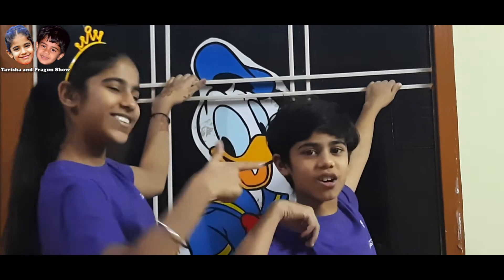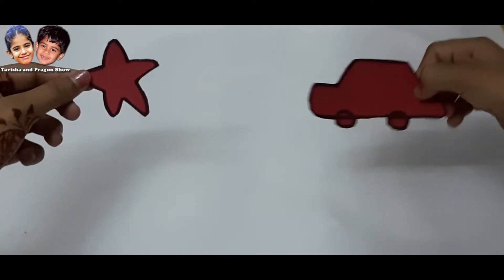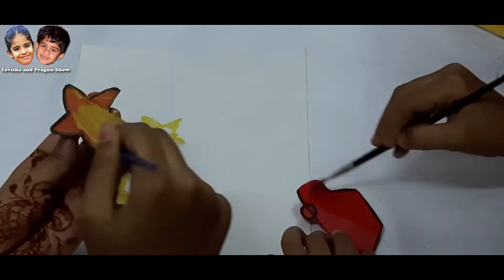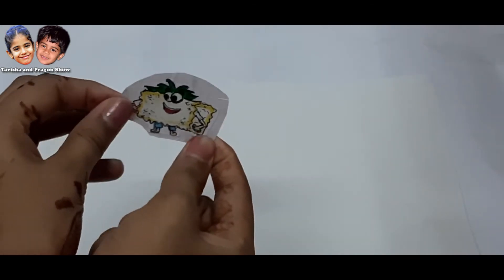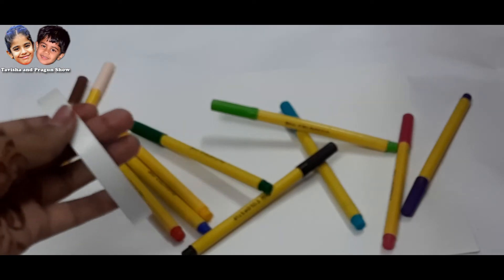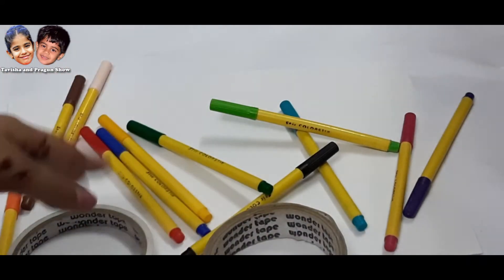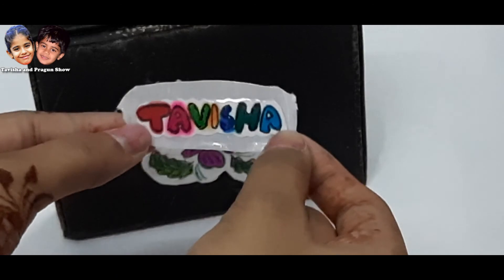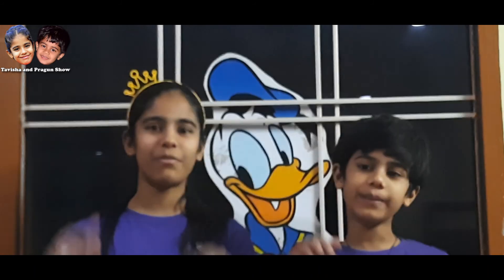How to make stamps and stickers at home / Craft for kids / Easy craft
HI Friends